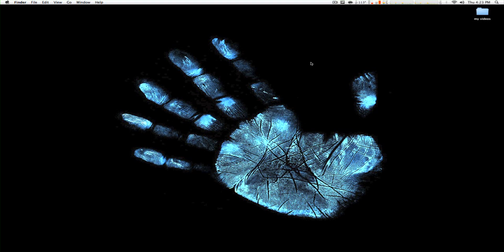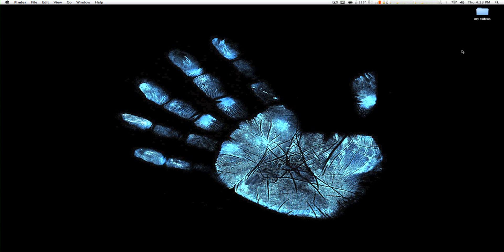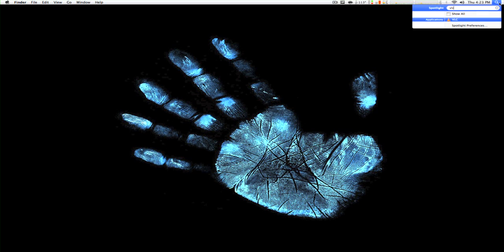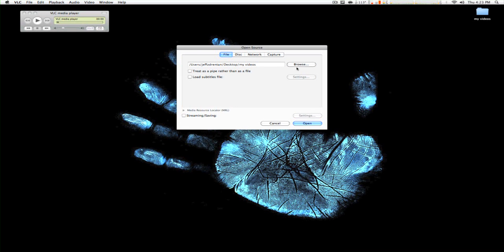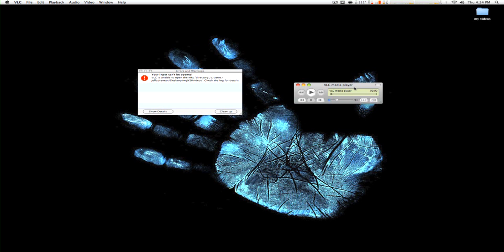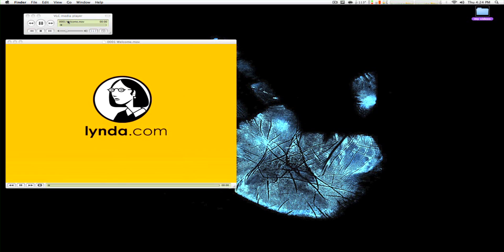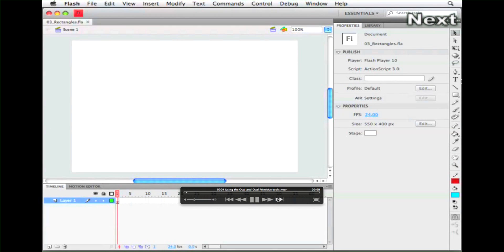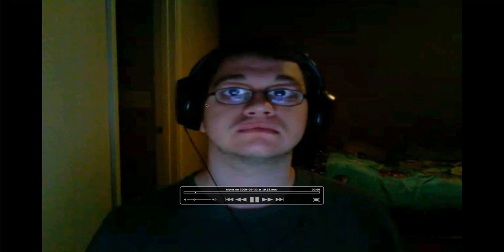open folders in VLC player!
just a quick little handy tip all Mac OS X users should know!